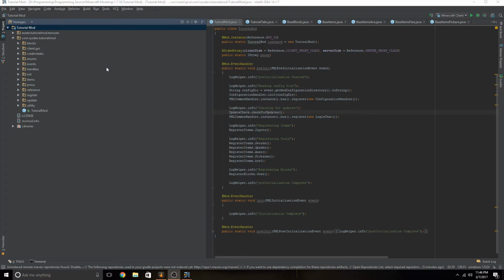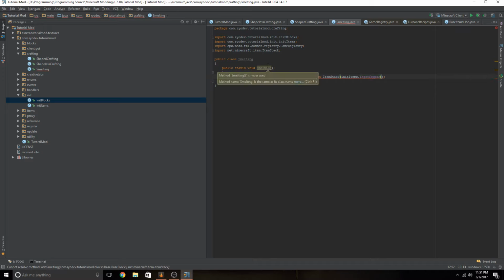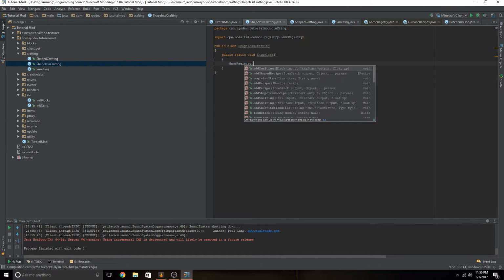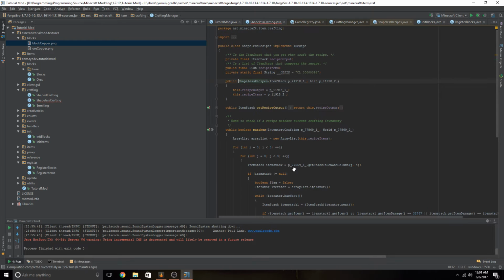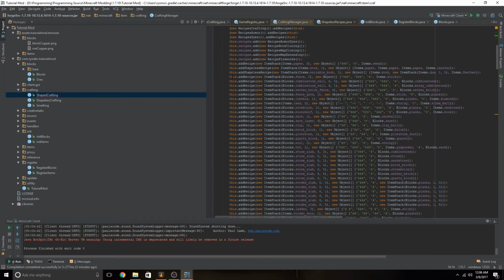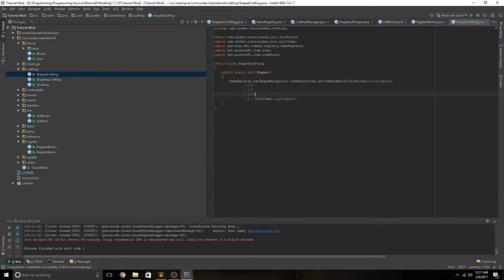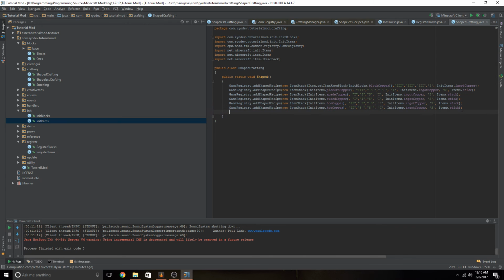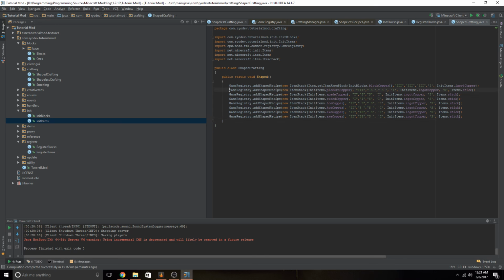1.7.10 Minecraft Modding - Crafting Recipes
in this episode i show you guys how to make shaped, shapeless, and furnace recpies for your items.